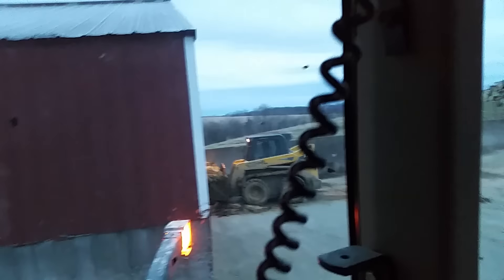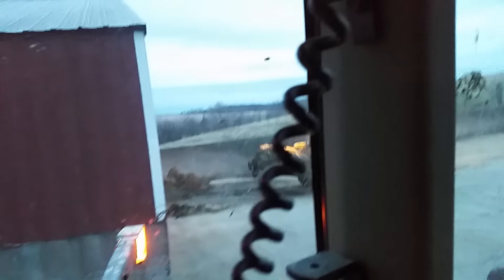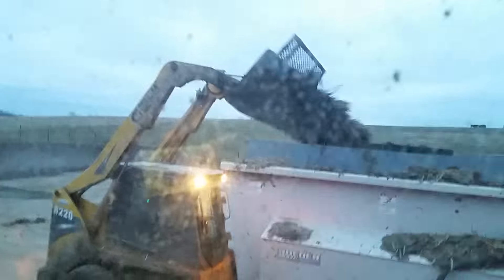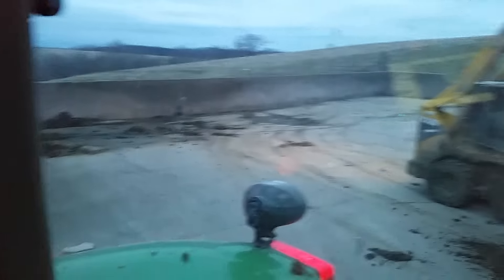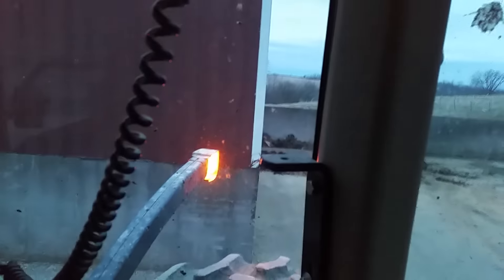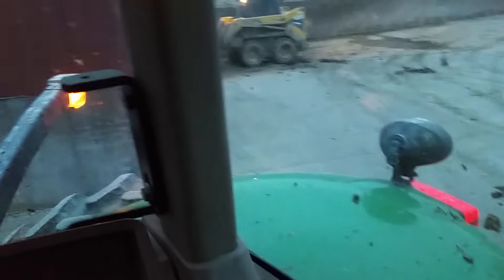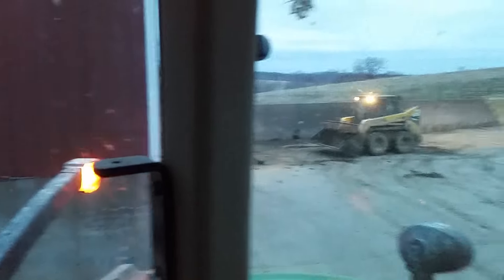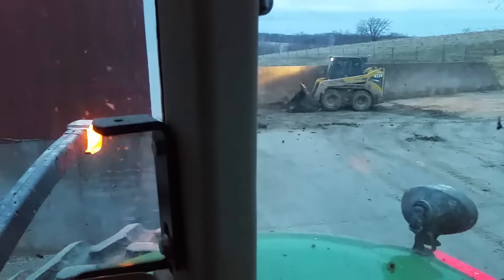Dec. 20 quick update